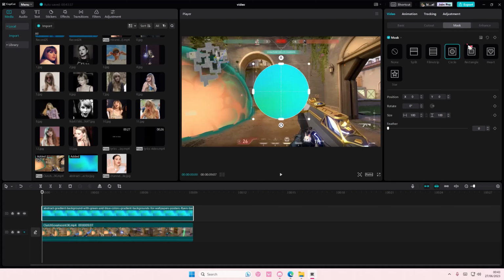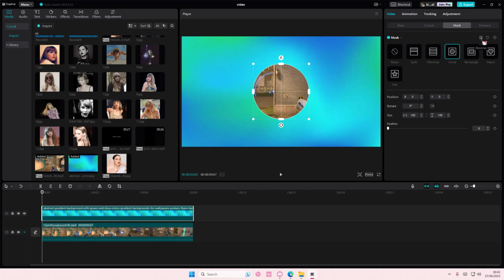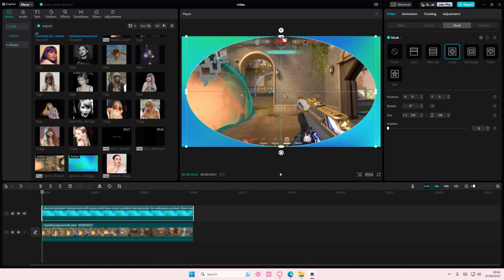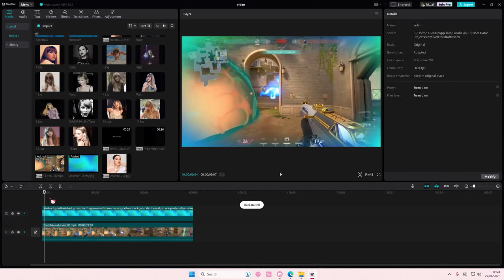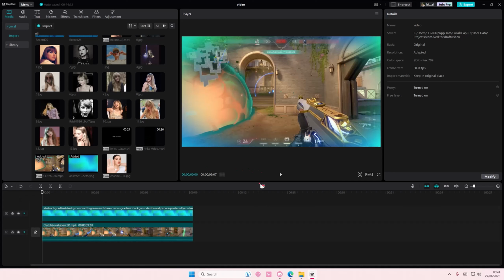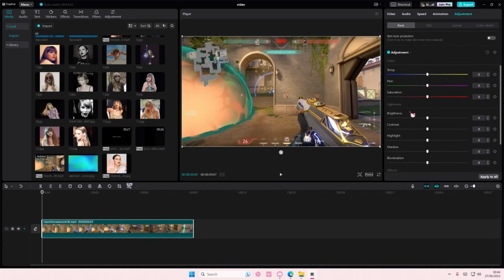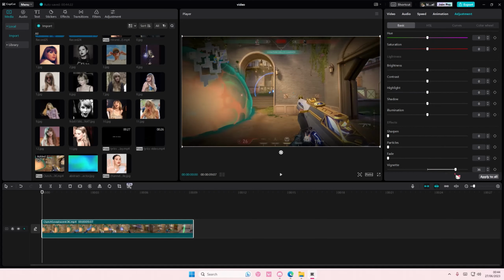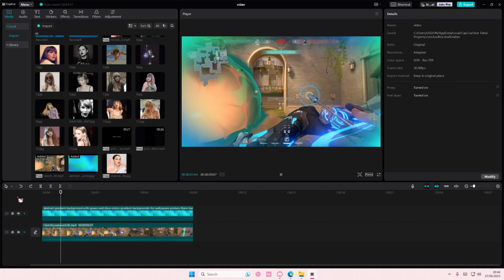~ Want Eye-Catching Videos? Learn How to Add Colorful Vignettes on CapCut PC!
Transform your videos from ordinary to extraordinary with our step-by-step guide on adding colorful vignettes using CapCut on PC! In this tutorial, you'll learn how to enhance the visual appeal of your videos by creating custom vignettes with vibrant colors, making them stand out on any platform.

Whether you're a content creator, vlogger, or aspiring filmmaker, knowing how to add captivating visual effects like colorful vignettes can elevate your video content to the next level. With CapCut, a powerful editing tool available on PC, you have the flexibility to unleash your creativity and add your personal touch to every video.

Adding colorful vignettes not only enhances the overall aesthetics of your videos but also helps draw viewers' attention to the focal point of each scene. By following our easy-to-follow tutorial, you'll be able to master this technique in no time and impress your audience with professional-looking videos.

To get started, simply follow along as we walk you through the process of selecting your video, adding the desired color vignette, and adjusting it to perfection. Whether you prefer subtle pastel tones or bold, eye-catching hues, CapCut offers a wide range of color options to suit your creative vision.

Join us on this creative journey and unlock the full potential of your video editing skills. With our comprehensive tutorial, you'll soon be able to transform your videos into captivating masterpieces that leave a lasting impression on your audience.

Don't miss out on this opportunity to enhance your video content and take it to new heights. Watch our tutorial now and start creating stunning videos that stand out from the crowd! Let's unleash your creativity together with CapCut on PC!